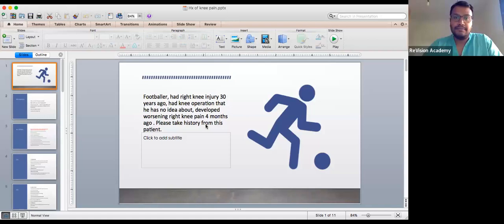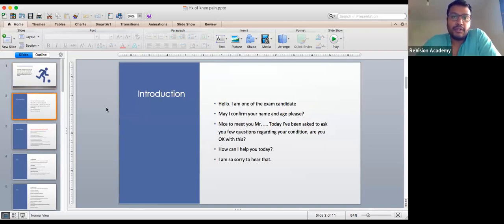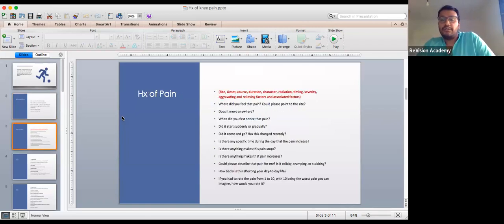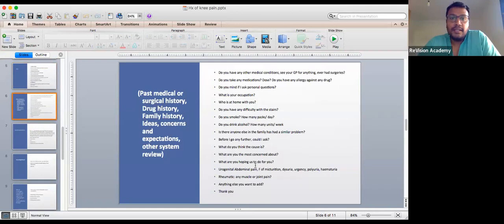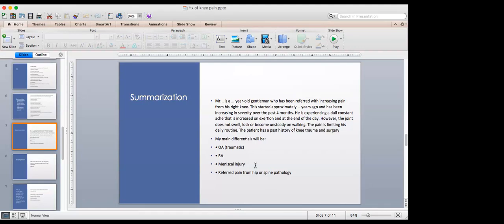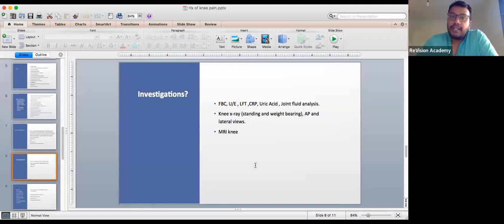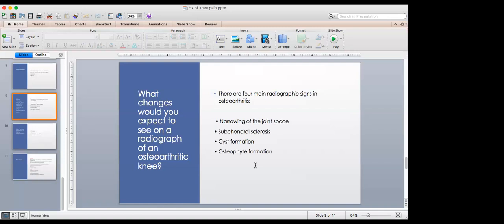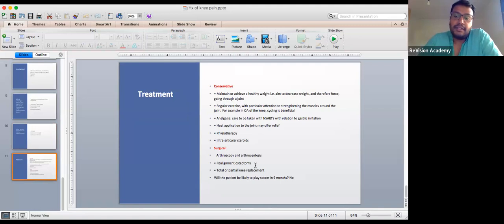MRCS OSCE Mock : Knee Pain History